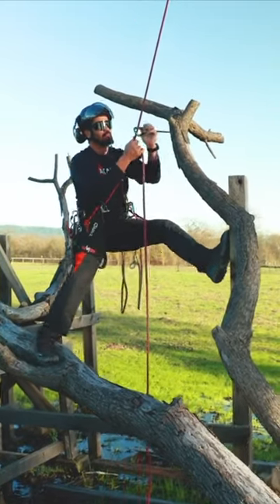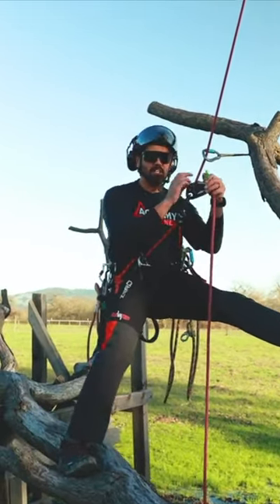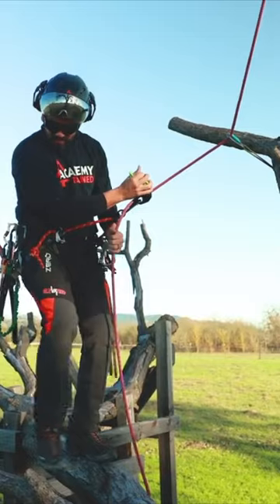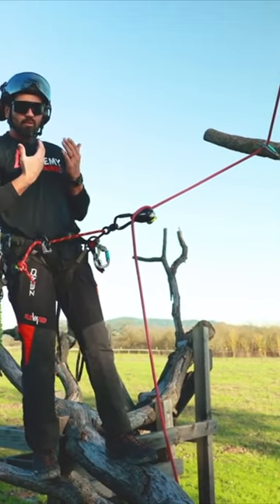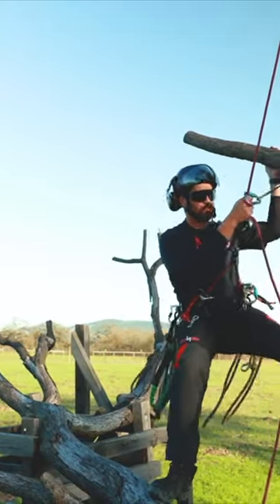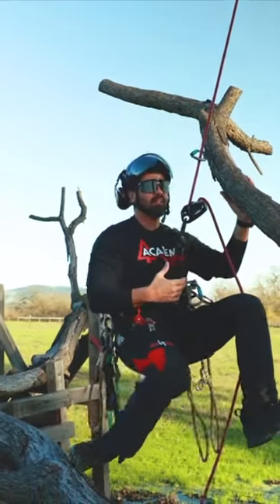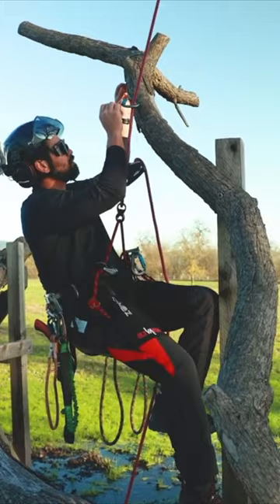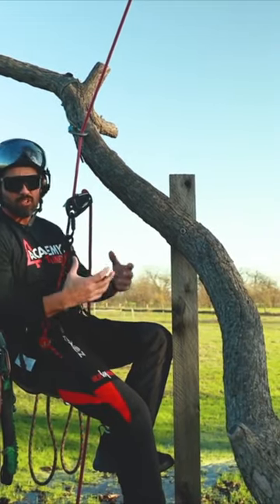SRT Redirect Don't break the branch!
and for In person Tree-Work Boot Camps and classes check out

Thanks to this week's sponsor EDELRID North America you can find their products They are an excellent company focused on producing world-class, innovative safety products in an ethical and sustainable way.

▬Saddle accessories▬
Favorite Carabiners:
Bulletproof Triple
EDELRID HMS Strike
Oval Power 2500 Triple
My Climb Saw:
▬Climb System▬
Rope:EDELRID Woodpecker
Foot Ascender
Knee Ascender
▬Rigging Equipment▬
Throw Line: Dynaglide
Ultra Slings ( rigging rings and Arborist Block/Pulley)
X-Rigging Ring
Rigging with Pulling/Lifting : Pelican APE